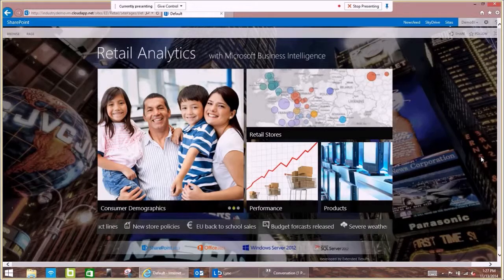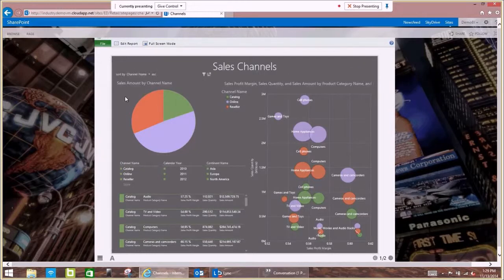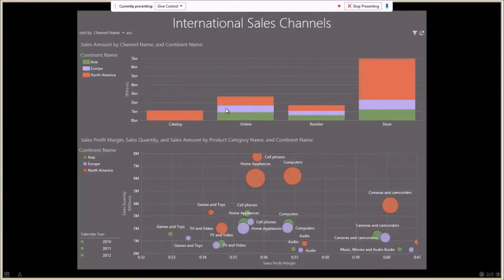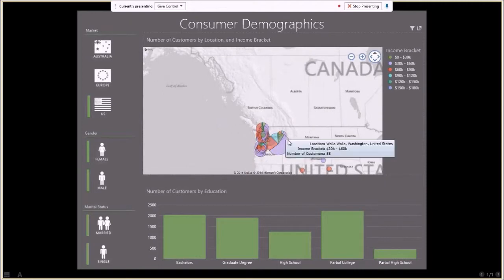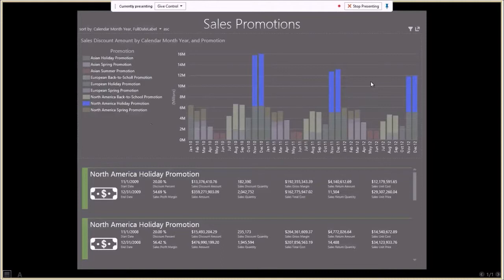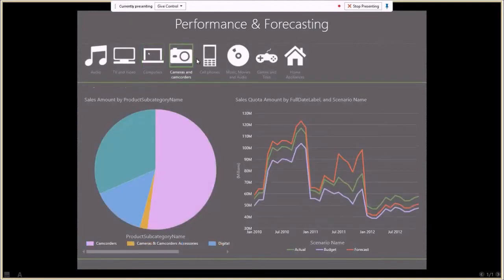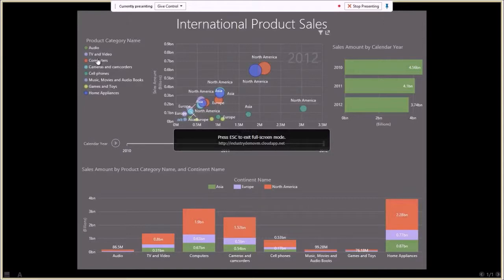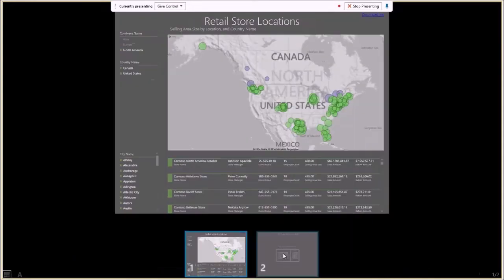Microsoft BI- Retail Analytics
Second presentation on Microsoft BI in Azure. This one focuses on Retail Analytics